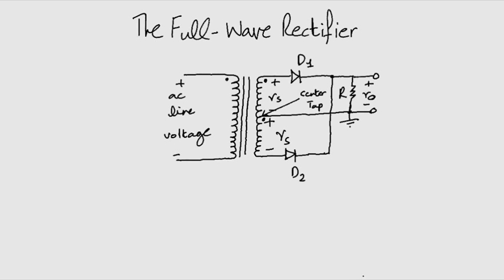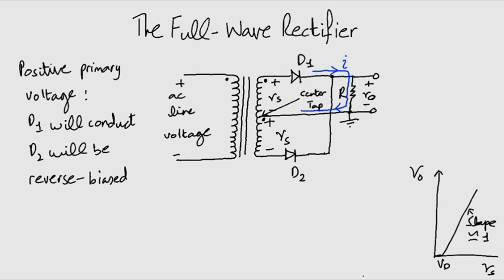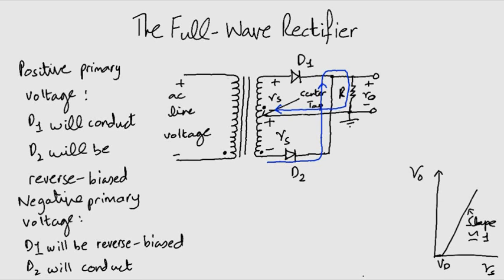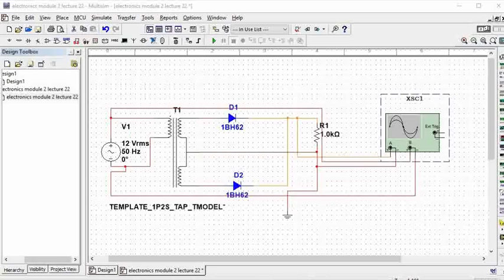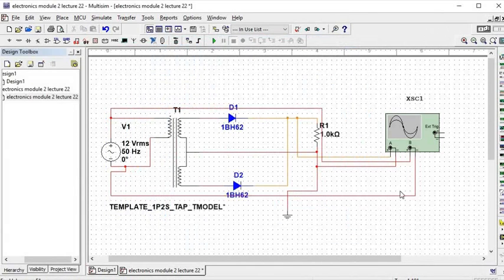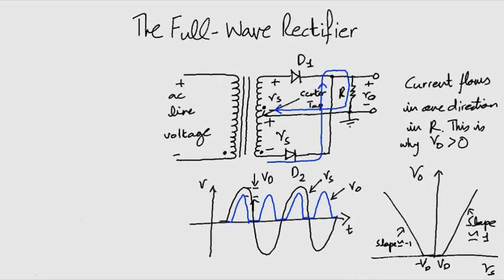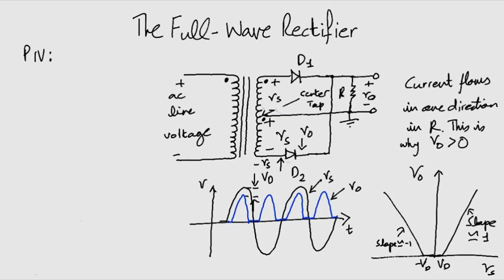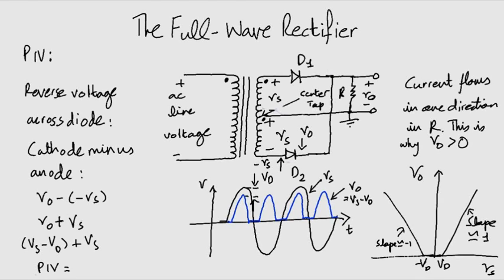The Full-Wave Rectifier - Electronics 1: Module 2 Lecture 23 [ENG] ZE - 264